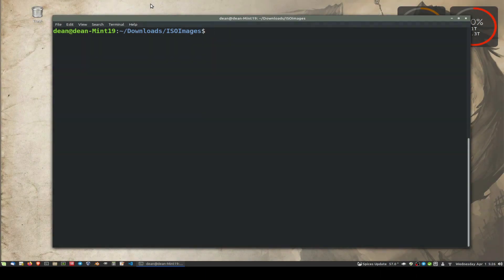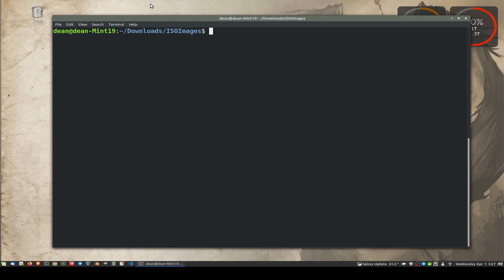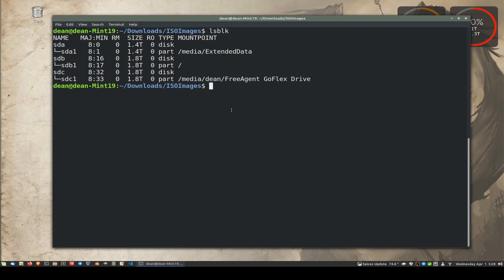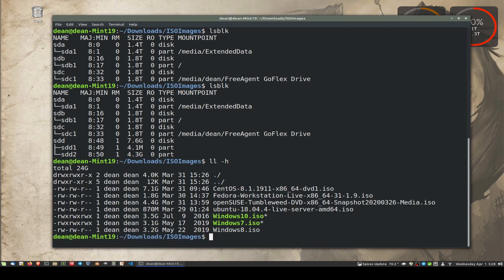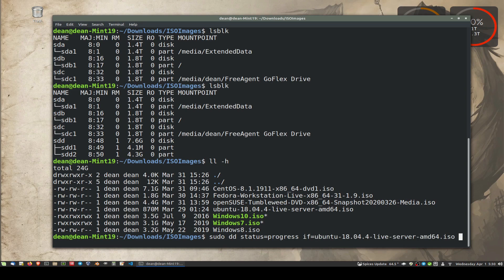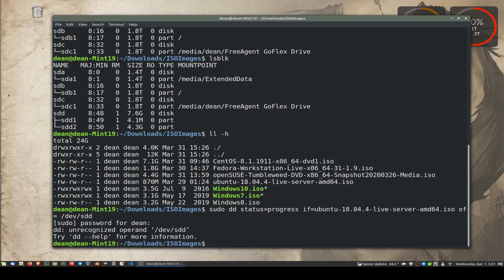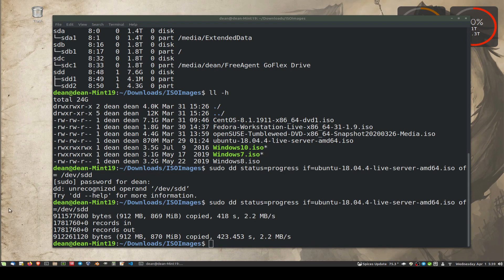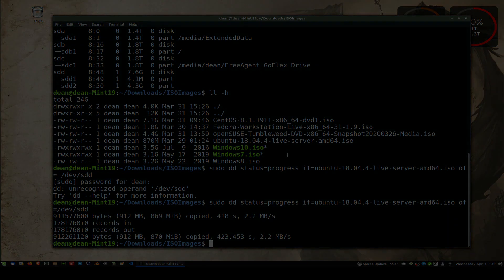Create a bootable USB Image with the Linux dd command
A simple and effective way to write ISO images to devices like USB stick etc.
BUT be warned.. don't make a parameter mistake while using it.